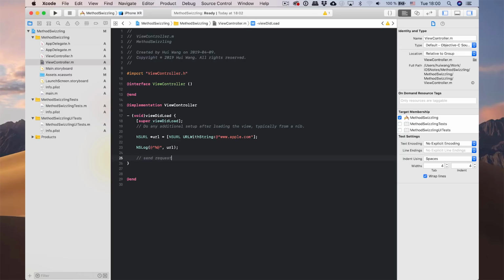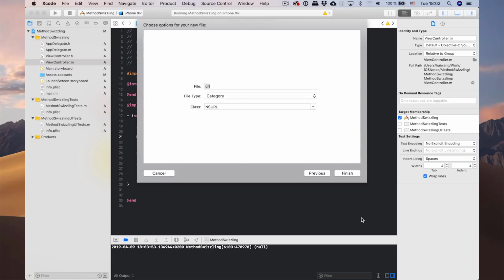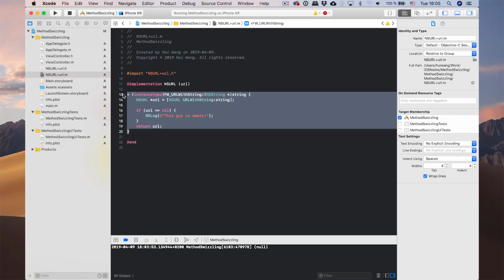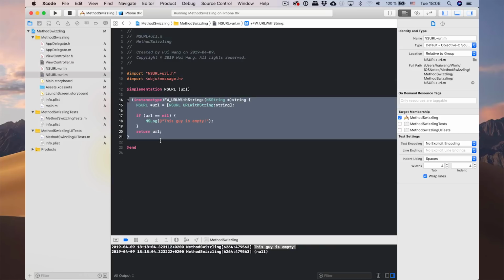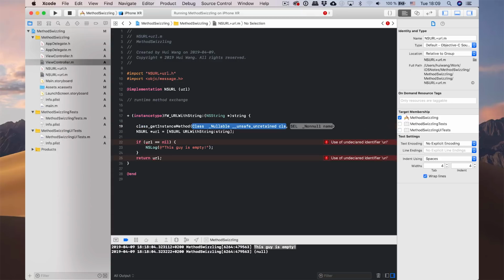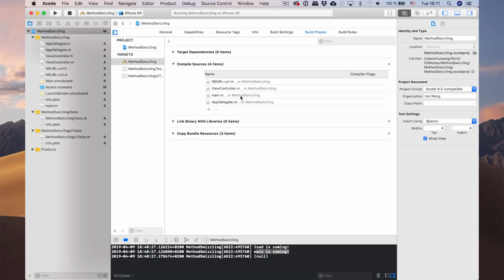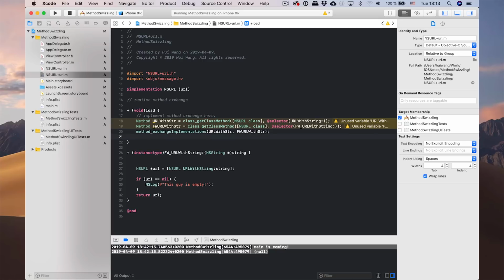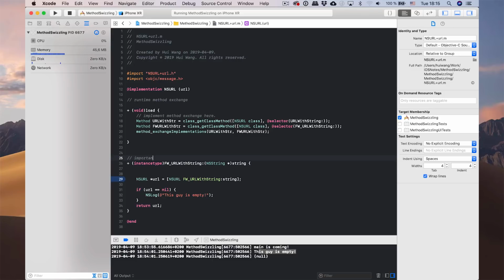002 iOS - Play with method swizzling - iOS development, iOS learning, iOS interview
Play with method swizzling, using the method_exchangeImplementations() function of the runtime, you can add new logic without changing the existing code.